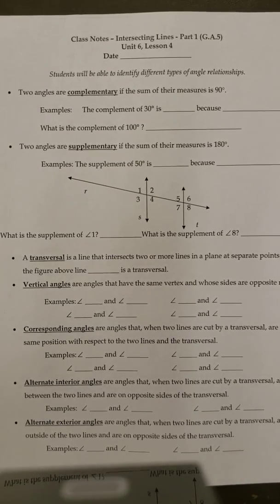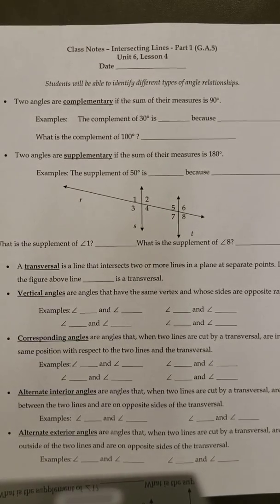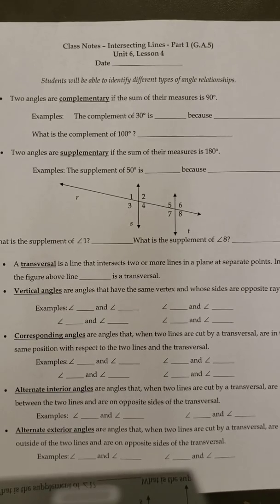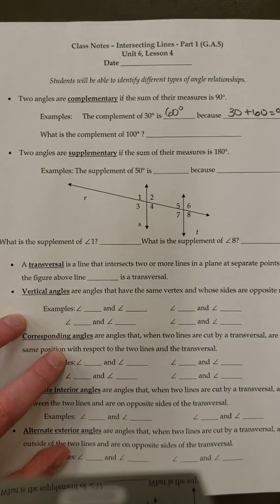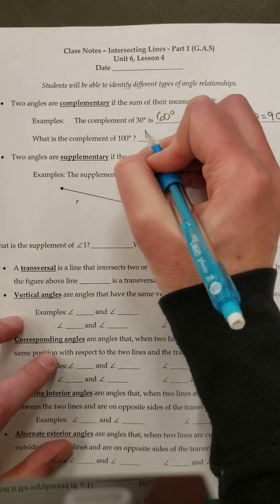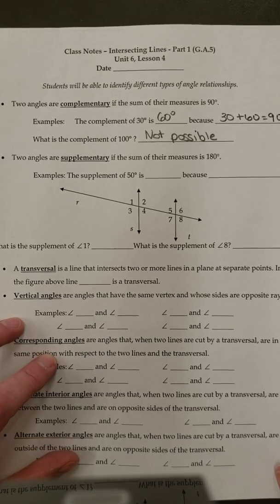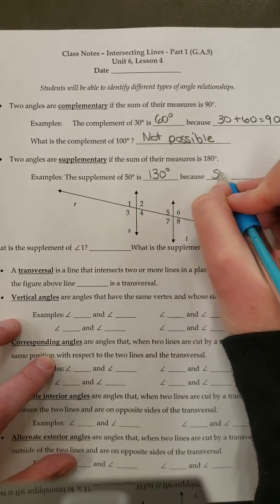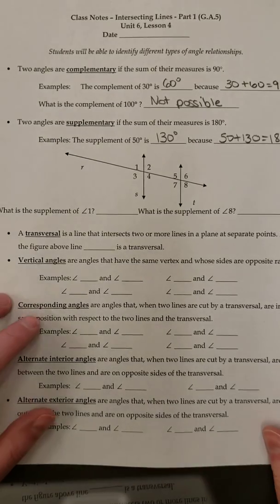MSM3 - Intersecting Lines Part 1 Unit 6, Lesson 4